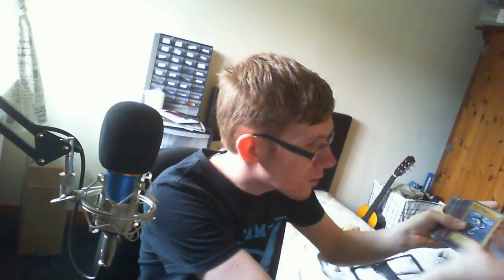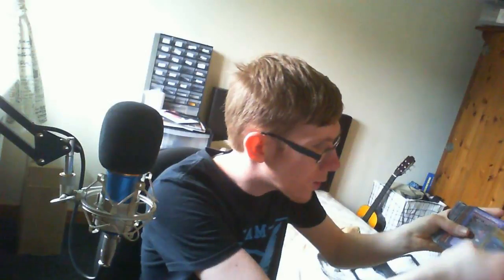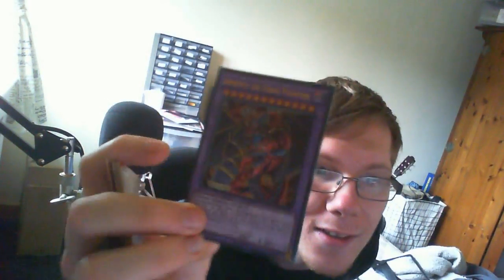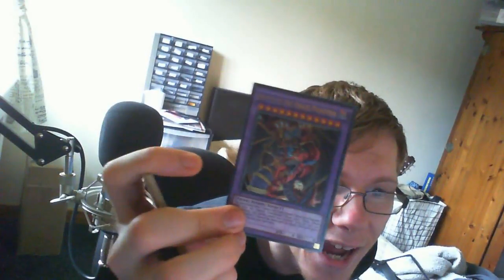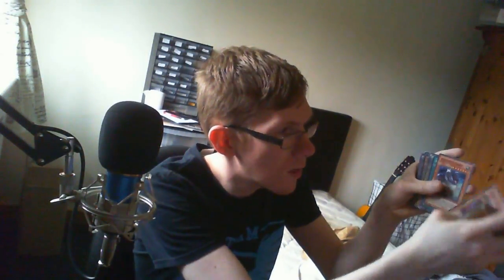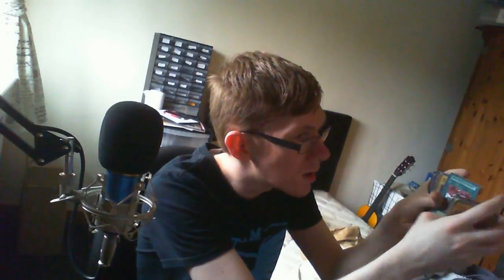I've got a box (yaaay)! yugioh megatin joblot unboxing #1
much deck building potential